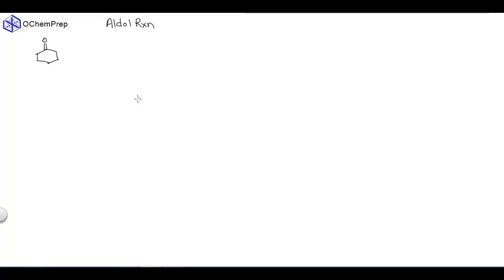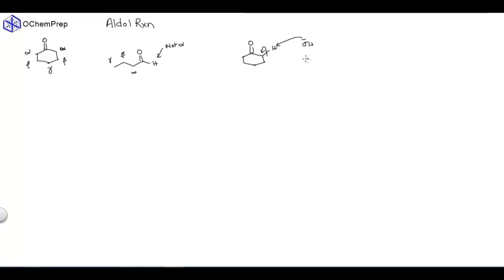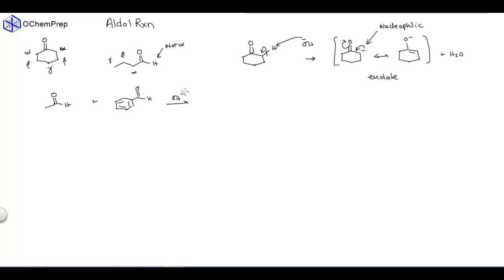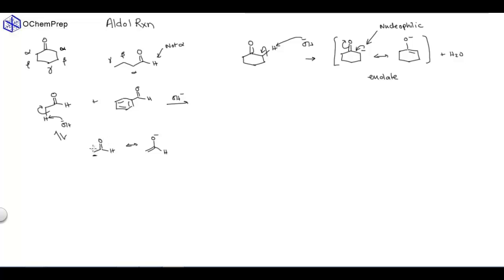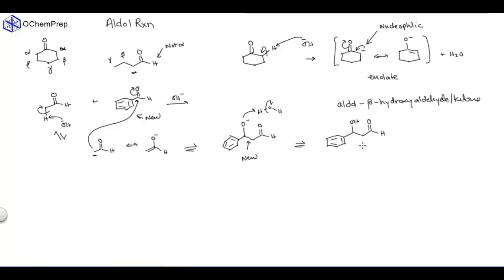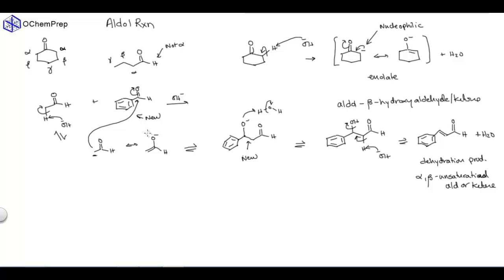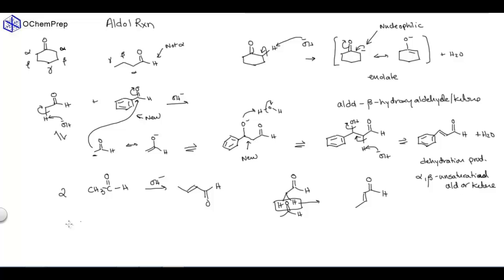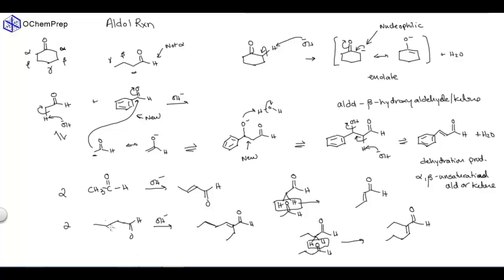Aldol Reaction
This video goes through the mechanism of the aldol reaction including a discussion of the acidity of alpha protons and the resulting enolate ion